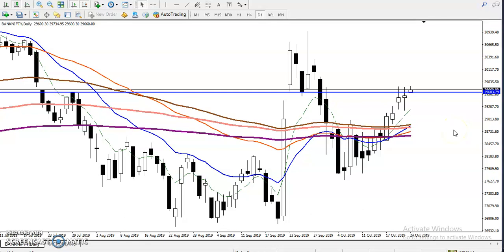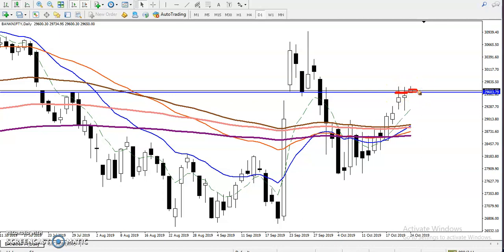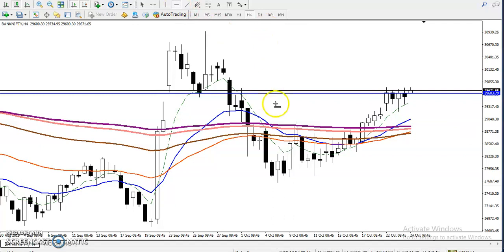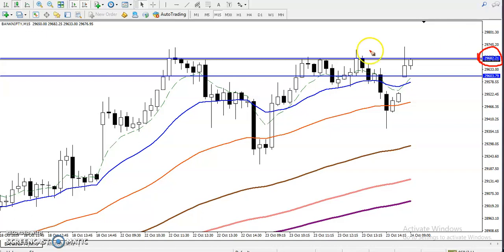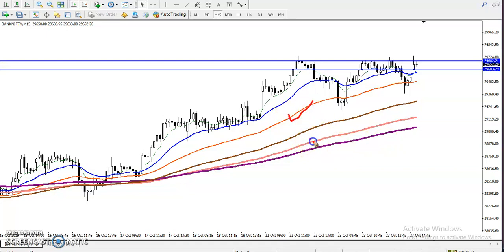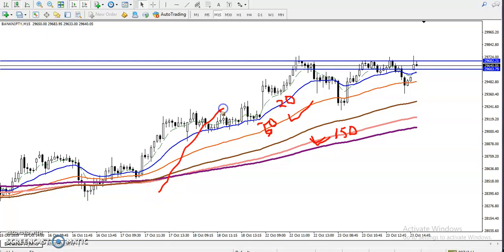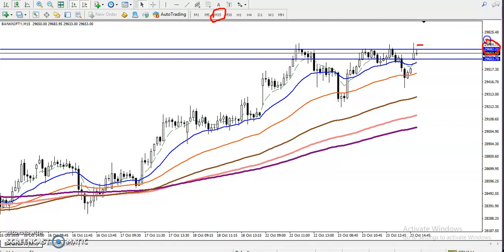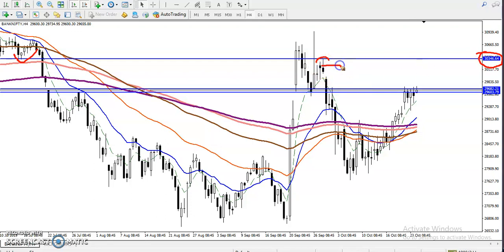Bank Nifty Trading Strategy | Alice Blue